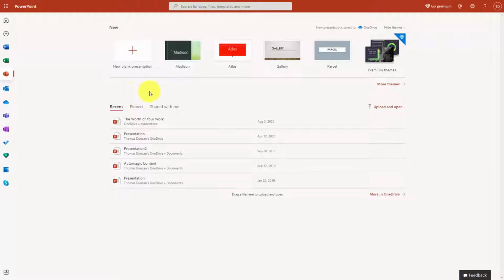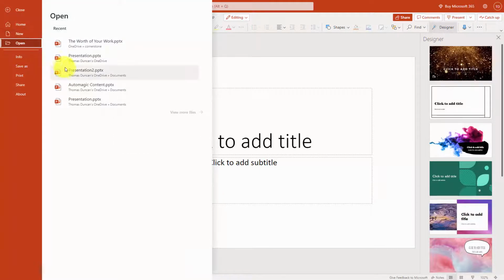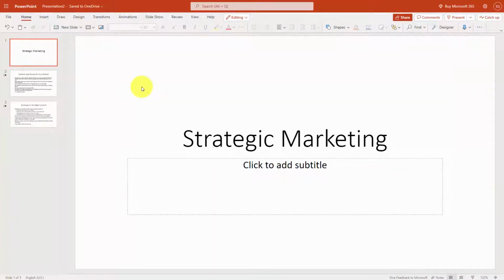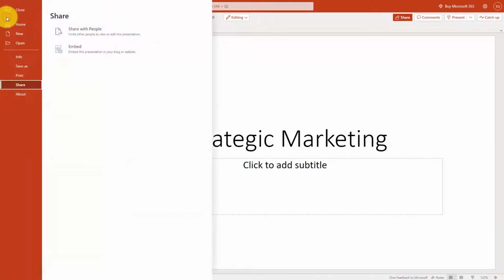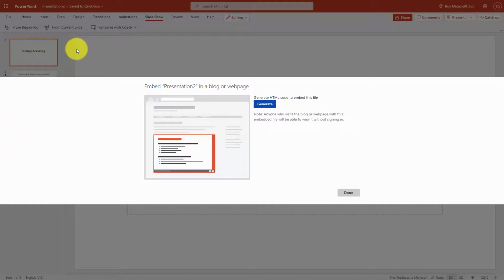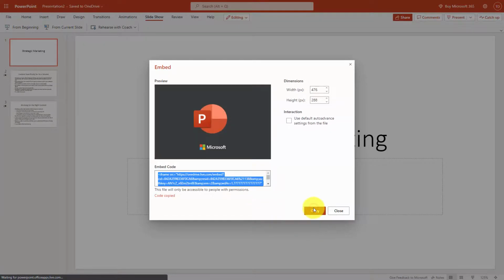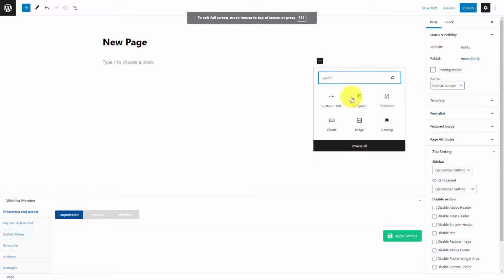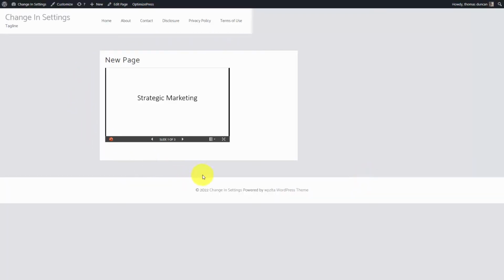2 Using PowerPoint on the Web Free Microsoft Powerpoint New Features Training Course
Using PowerPoint on the Web Free Microsoft Powerpoint New Features Training Course